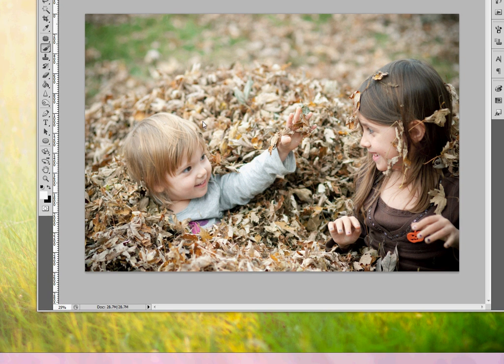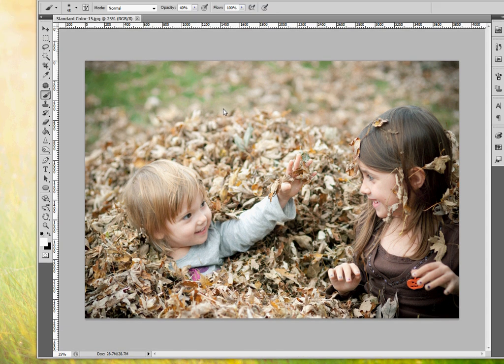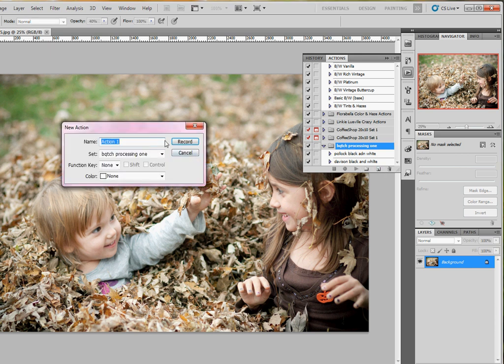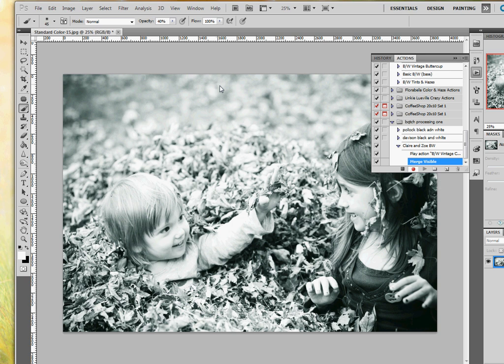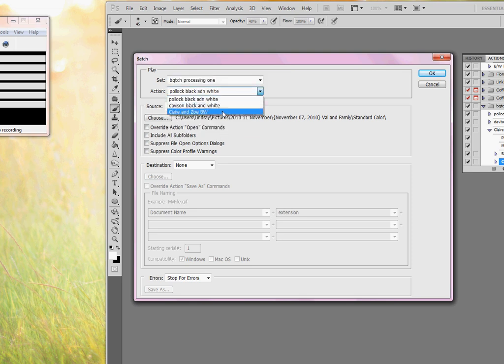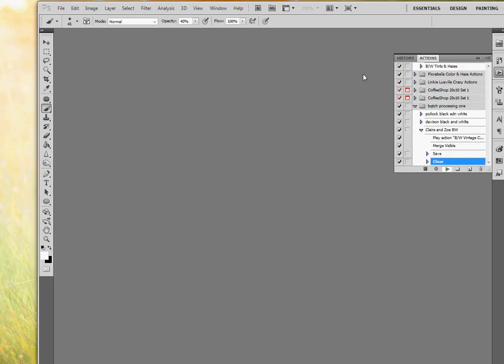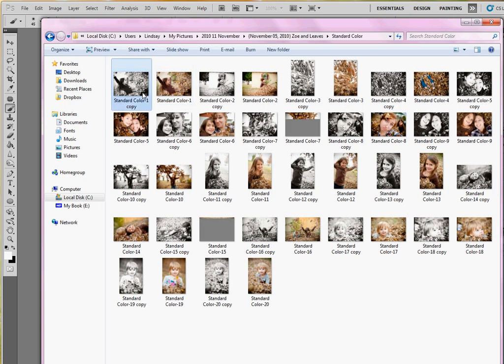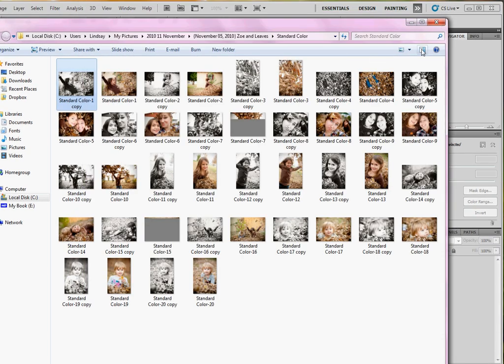Photoshop CS5 Tutorial: Batch Processing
A tutorial on Batch Processing in Photoshop

Linkielueville.com

OMG. I had NO idea that i was so nasily!